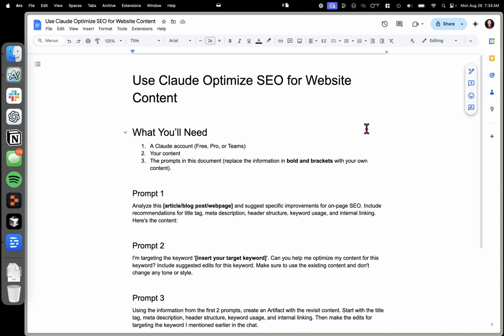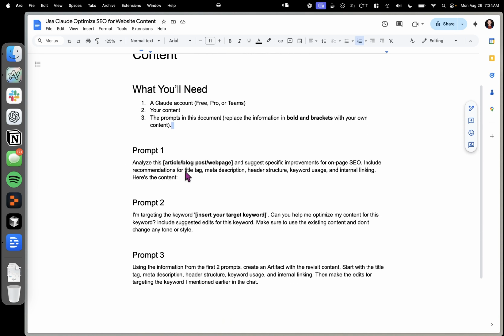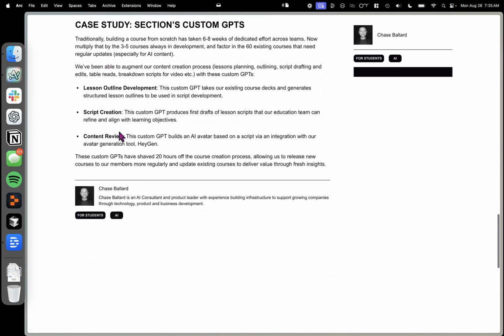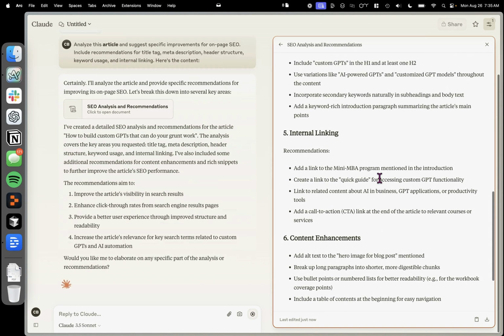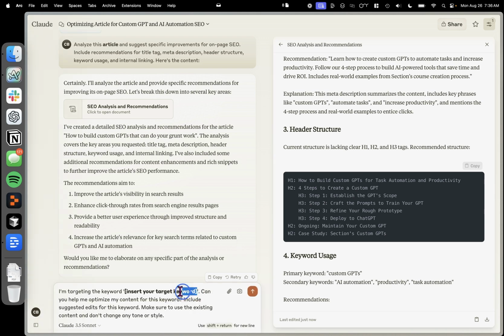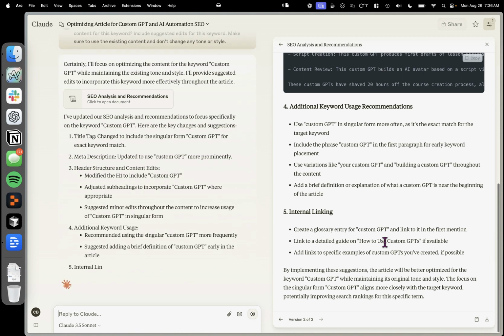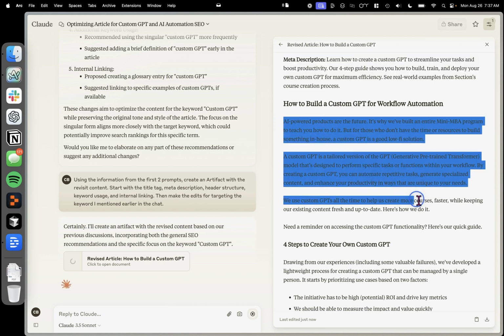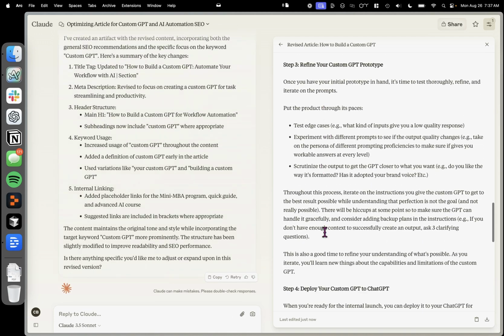Use Claude Optimize SEO for Website Content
Over the last year, you’ve told us you want to see more hands-on, tactical AI workflows and use cases.

So, we’re introducing a new learning format: AI workflows.

What are AI workflows?
5-15 minute videos that demonstrate a specific workflow with a real-life example, taught by our lead AI expert Chase Ballard

Where can I find them?
We’re rolling out the videos on the Section YouTube channel, with plans to build them in Member Center soon. This is a new format for us, so please comment with your feedback. We read every word.

The AI workflow series
-Generate Quarterly Sales Reports
-Turn Your Newsletter Content Into LinkedIn Posts
-Assess the Quality of Your Blog or Newsletter Content
-Evaluate Email Campaign Performance and Improve Content Quality
-Optimize SEO for Website Content

We would love to get your feedback on the look/feel of the format and the value of the content. Leave your feedback here ➡️